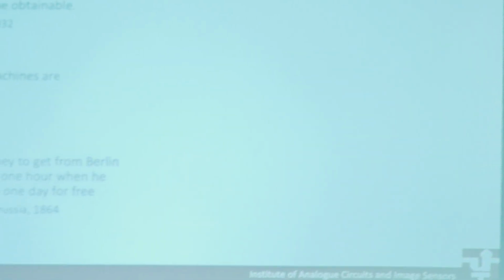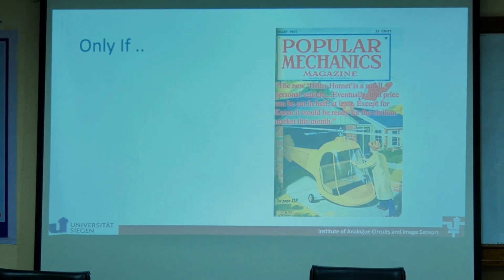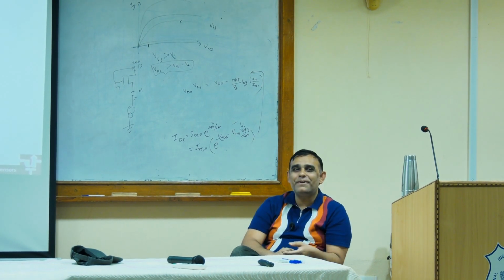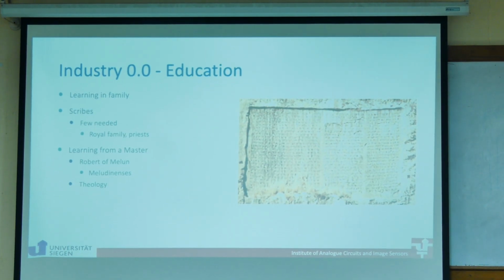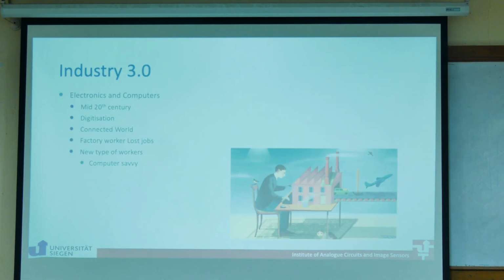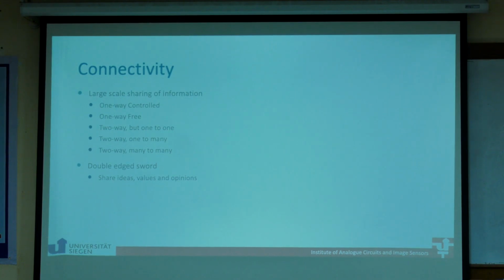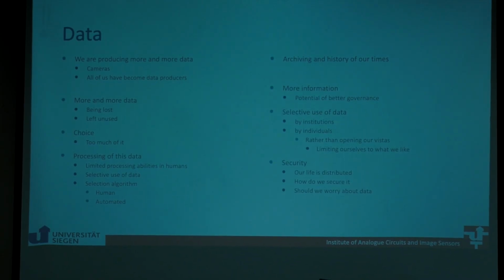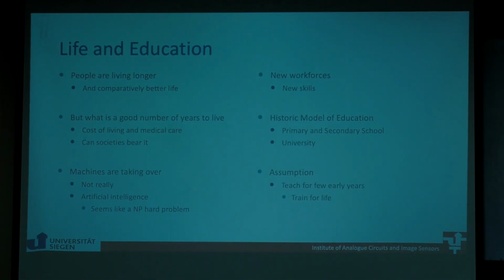L11 The robot in light-wide dynamic range imaging